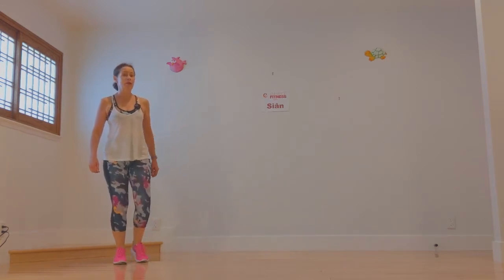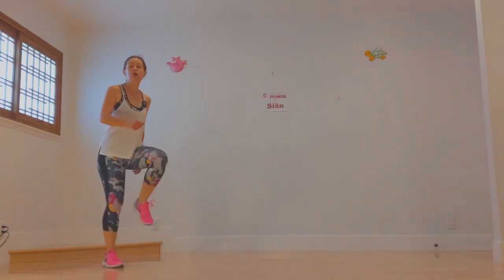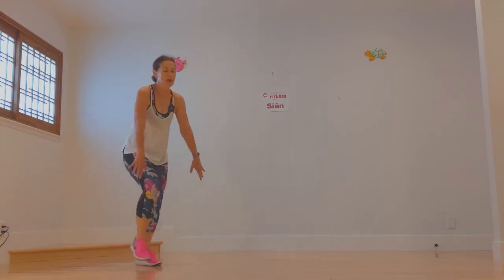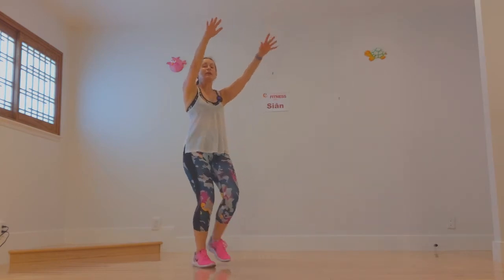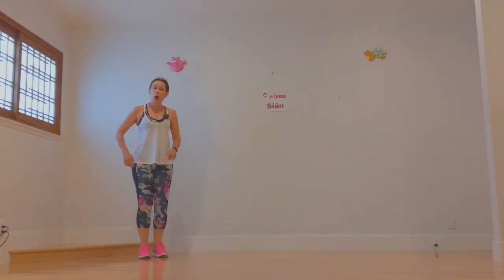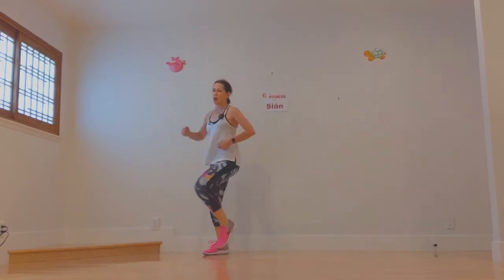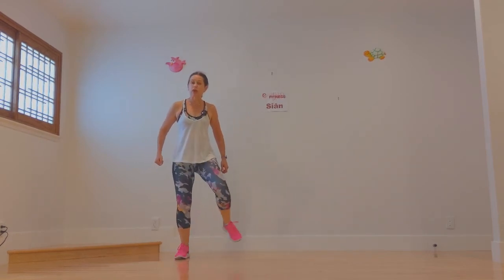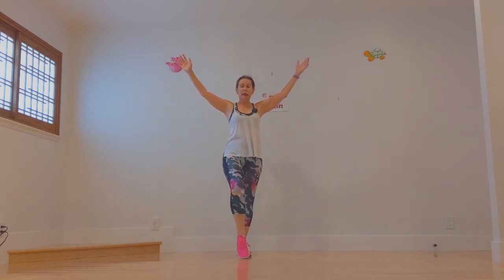8 Circle Dance/Senior Fitness: Hava Nagila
Let us rejoice and be glad,
Let us sing and be glad,
Awaken brethren with a cheerful heart.